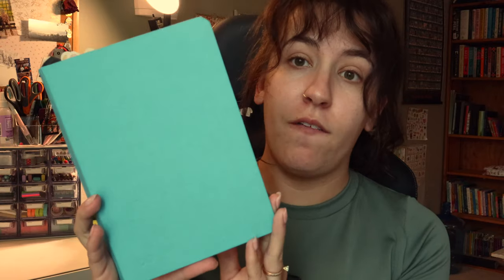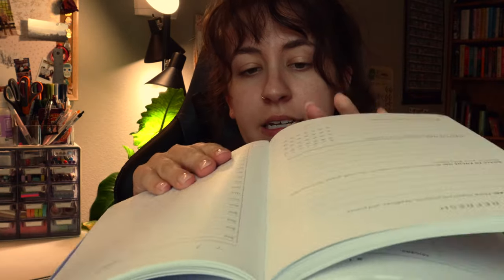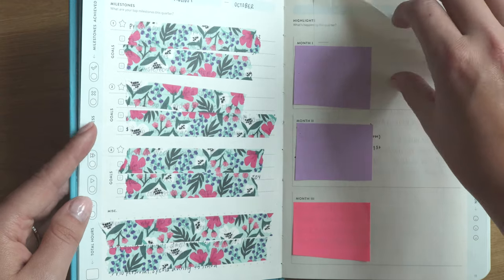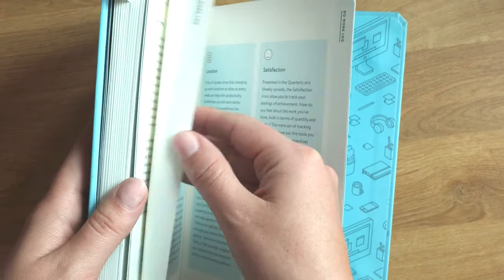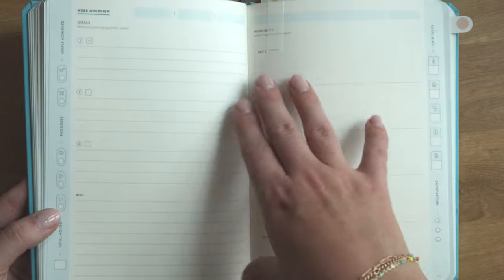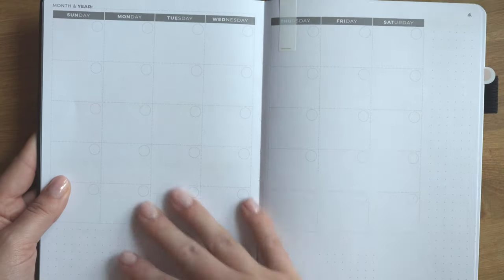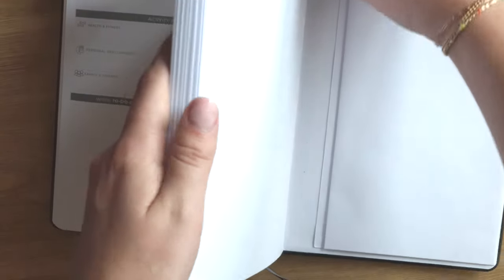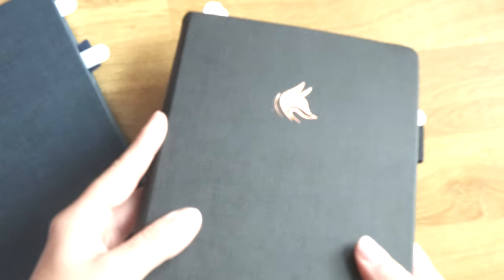Crush Your Quarterly Goals - Comparing the best 90 day goal planners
✩ Setting goals in 90-day runs is my favorite goal-setting method. I love the idea of quarterly goals and have had a lot of success with this timeframe. In this video, I'll walk you through and compare four different 90-day goal planners I have used over the years, so you can choose the one that works best for you.

I've been using the 90-day method for 7 years and have personal experiences with each of these planners, which I purchased with my own money either for this video or in the past.

🎥 Timestamps:
00:00 - Intro
00:20 - Affiliate Disclosure
02:40 - Sizes & Covers
05:08 - Flat Lay
06:55 - Goal Worksheets
10:43 - Guide & Instructions
12:53 - Tracking & Notes
19:44 - Best Journal for Your Situation
22:05 - Outro

📝 What You'll Learn:
In this video, I'll compare features such as materials, size, price, pen loop, pocket, bookmarks, and color coding for goal planning, monthly, weekly, daily pages, notes pages, and review pages. I'll also discuss the guide/instructions for each journal and what makes each unique.

🔗 Links and Resources:
𝐇𝐈, 𝐈'𝐌 𝐍𝐎𝐑𝐀
After a decade in the e-commerce space, I realized my life was overflowing with too many demands and not enough time for what truly mattered—my family. Now, I dedicate my time to helping others do the same. I teach overwhelmed women how to cultivate purposeful productivity and grow the seeds that truly matter.